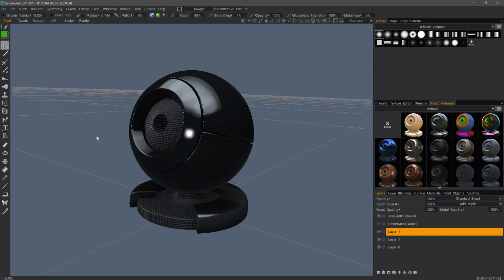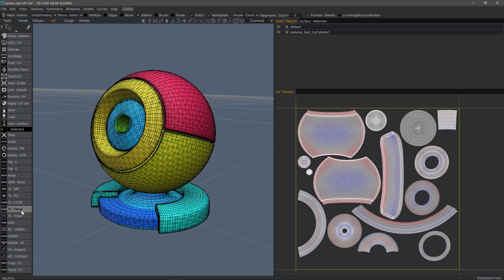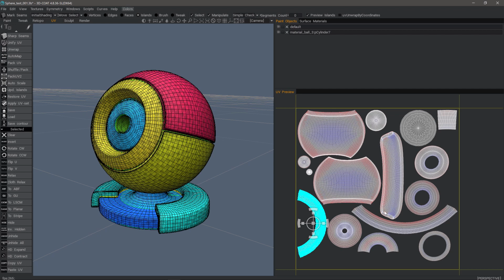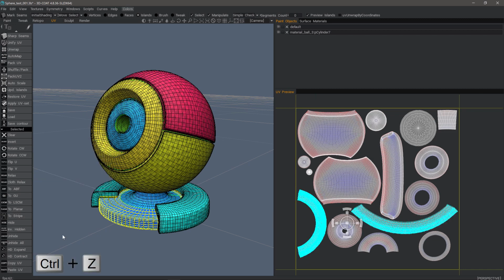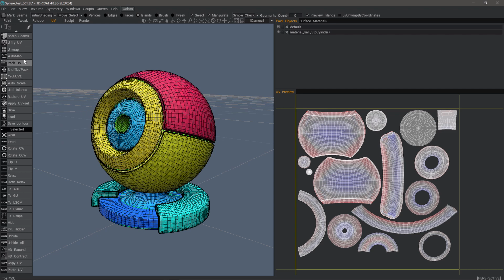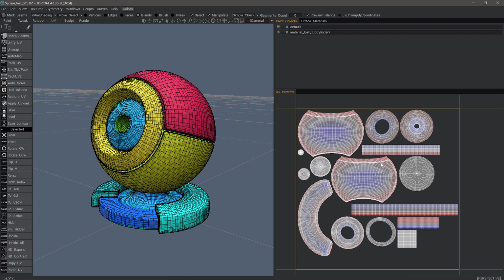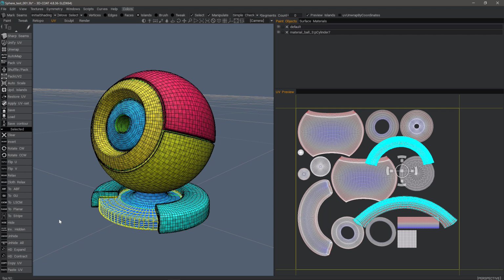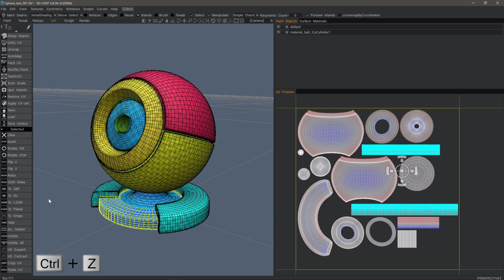To Stripe UV Unfolding